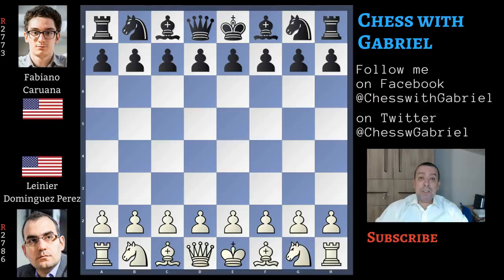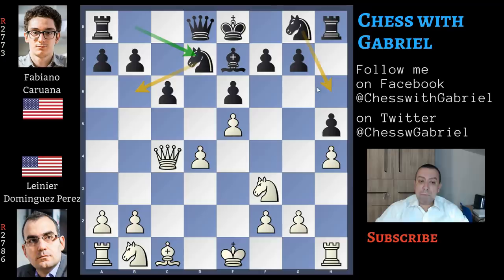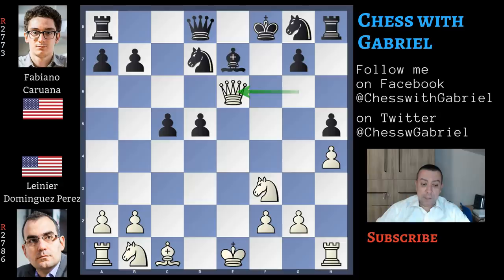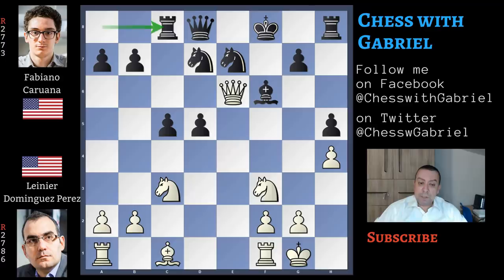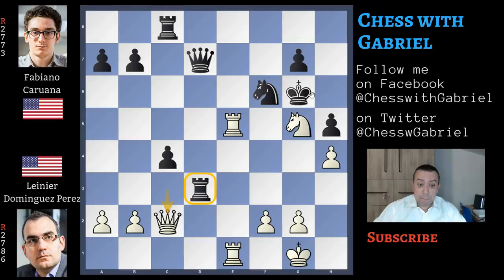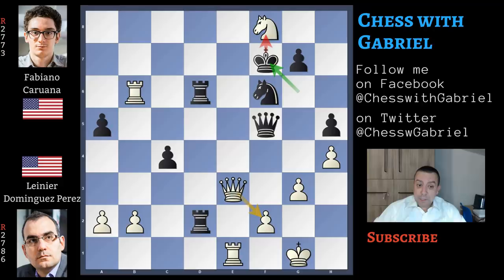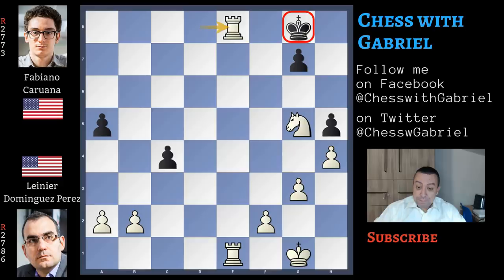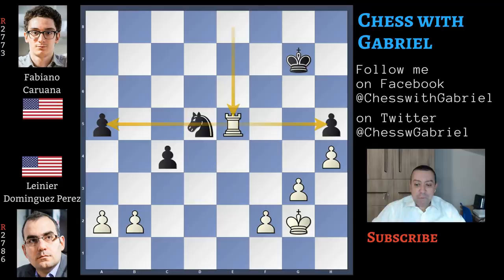The Heist! - Dominguez Perez vs Caruana | Clutch Chess International 2020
Opening: Caro-Kann, Advance
Title: The Heist! - Dominguez Perez vs Caruana | Clutch Chess International 2020

Hello Chess Friends and Weclome to the Channel. Today is Day 2 of the Clutch International 2020. The tournament is an 8 players knockout with the clutch system. With 8 players we begin from the quarterfinals and the players will play 12 games per match. But you already Know that games 5 and 6 and 11 and 12 are the most important ones because they are the clutch games and the winner gets 3 points instead of one. The matches in play today are Dominguez-Perez vs Caruana and Grischuk vs Aronian. We will begin with Dominguez Perez Caruana game 1 because it's a fun attacking game. Let's get started.

[Event "2020-clutch-chess-international"]
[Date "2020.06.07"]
[Round "7"]
[White "Dominguez Perez, Leinier"]
[Black "Caruana, Fabiano"]
[Result "1-0"]

1. e4 c6 {the Caro-Kann} 2. d4 d5 3. e5 {the advance variation} Bf5 4. h4 h5 {
creates a way out for the bishop} 5. Bd3 Bxd3 6. Qxd3 e6 {Caruana already
played this position against the italian grandmaster Vocaturo in 2017 and the
game ended in a long draw. White deviates immediately from that game where
Vocaturo played the main continuation Bg5} 7. Nf3 Be7 {Bg5 is still the most
played move but Dominguez Perez continues with c4} 8. c4 {only one game in
database, not between grandmasters, this is almost a novelty} dxc4 9. Qxc4 Nd7
{and the game is completely original because Nh6 was played before. They are
both good moves} 10. Qc2 {doesn't want to allow Nb6 with tempo but neglects
Nc3. More or less it's the same} c5 {is risky. We already saw this many and
many times. Opening the lines with the king still in the center. c5 is not a
mistake. After} 11. d5 {a pawn sacrifice} (11. dxc5 Nxc5 12. Nc3 Rc8 13. O-O
Qd3 {will force a queen's exchange with white that has a small advantage.
Dominguez Perez is not interested in this position and in this small advantage}
) 11... exd5 12. e6 {a second pawn sacrifice to expose the King} fxe6 13. Qg6+
Kf8 {a game like this won't end in a draw} 14. Qxe6 {regains one pawn} Bf6 15.
O-O Ne7 16. Nc3 Rc8 {the idea is to leave the pawn undefended, because Black
is already a pawn up, to stabilize the position} (16... d4 {doesn't work} 17.
Ne4 {then Re1 and there is too much pressure}) 17. Ng5 (17. Nxd5 Nxd5 18. Qxd5
Ne5 19. Qb3 {but there is still some advantage for white, mostly because the
Black king is exposed}) (17. Nb5 {threatening Nd6 is another strong idea, so
strong that is probably already winning}) 17... Bxg5 18. Bxg5 {is a good idea}
Rc6 19. Bxe7+ Qxe7 20. Qxd5 {Rh6 is the best way to activate the rook} Nf6 {
is an ok move} 21. Qf3 Kf7 22. Rfe1 Qd7 23. Ne4 {centralizes the Knight} Kg6
24. Ng5 Rd6 25. Qc3 Rc8 26. Re5 c4 27. Rae1 Rd3 28. Qb4 (28. Qc2 {pinning the
rook is a strong move. With the rook that can't move there is a good Knight
maneuver. let's play one of the best continuations for Black} b5 29. Ne6 Kf7 (
29... Kh6 30. Nxg7 Qxg7 31. Qc1+ Kg6 32. Qg5+ Kh7 33. Re7 {game over}) 30. Nxg7
{and of course the King can't capture or the queen is lost}) 28... b6 29. Re7
Qd6 30. Qa4 a5 {and now the queen comes to} 31. Qc2 Rc7 32. R7e6 Qf4 33. g3 Qf5
{with the terrible threat of winning the queen} 34. Qe2 Rcd7 35. Rxb6 Rd8 36.
Ne6 Rd2 37. Qe3 {still defending f2} R8d6 {a mistake in a very difficult
position, a move that allows} 38. Nf8+ Kf7 {in this position white can win the
rook, but Dominguez only has 15 seconds on the clock, while Caruana only 30
seconds. From now on it's a blitz game and in a complex position like this one,
we will see some mistakes} 39. Rb7+ {can't capture the Knight or gets
checkmated} (39. Rxd6 Rxd6 40. Qe7+ Kg8 41. Qxd6 {Leinier goes for the King})
39... Kg8 (39... Kxf8 40. Qe7+ Kg8 41. Qxg7#) 40. Ne6 Kh8 41. Ng5 Kg8 42. Rb8+
(42. Qxd2 {is a fantastic tactic that was missed} Rxd2 43. Rb8+ Qc8 44. Rxc8+
Rd8 45. Rxd8+ Ne8 46. Rdxe8#) 42... Rd8 43. Qxd2 Rxb8 44. Qd6 Rf8 45. Qd4 Qc2
46. Re7 {watching g7} Qb1+ 47. Kg2 Qf5 48. Ne6 {Caruana n moves the rook to}
Re8 {but this loses on the spot} 49. Nxg7 {and Black resigns.} Qd5+ 50. Qxd5+
Nxd5 51. Rxe8+ Kxg7 52. Re5 {a simple won endgame.} 1-0

Dominguez is up one point but in the clutch format anything can happen. I will show you some of the best games because also with two videos per day it's almost impossible to show you everything but if you like my videos don't forget to subscribe to the channel. We will meet as soon a spossible with new games. For now thank you very much for watching and goodbye

Photos by:
Lennart Ootes